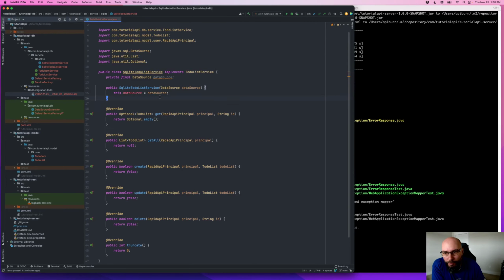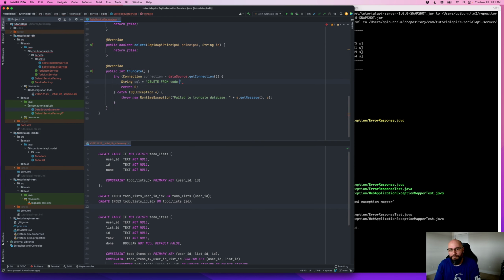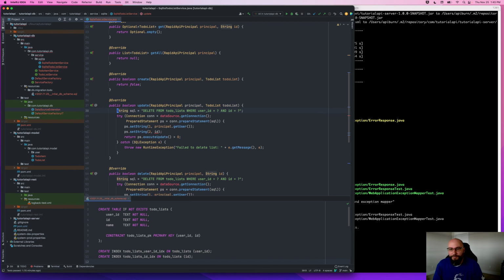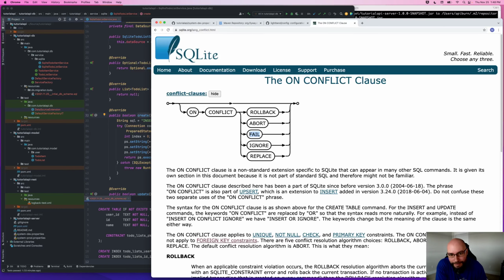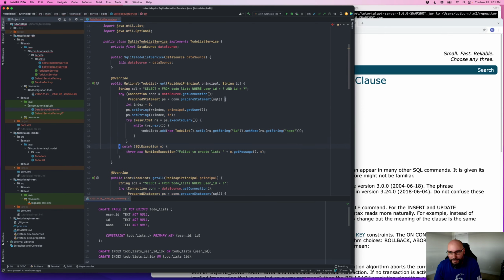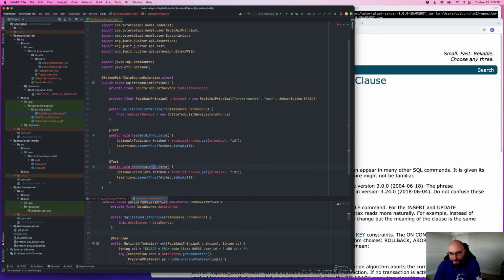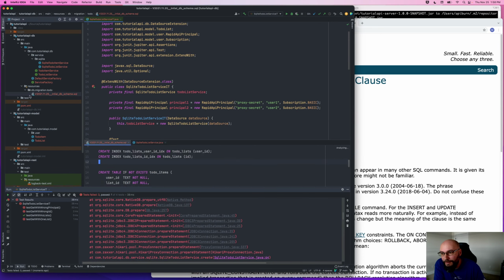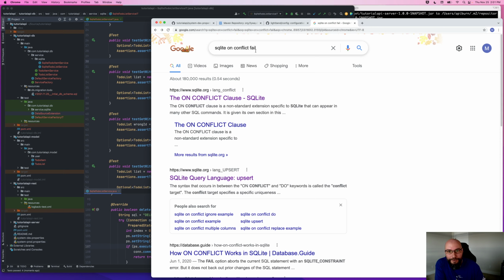API Tutorial (Java) - Part 24: Database SQL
Part 24 continues database implementation by using JDBC to implement create, read, update, and delete (CRUD) operations with SQL.